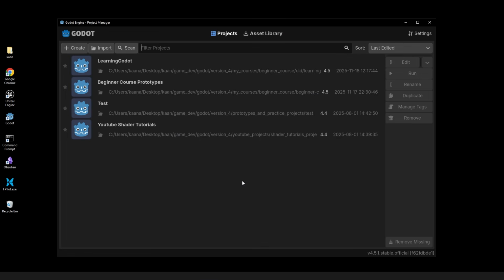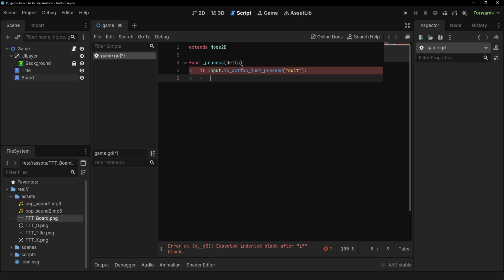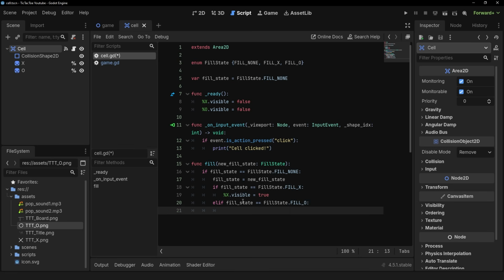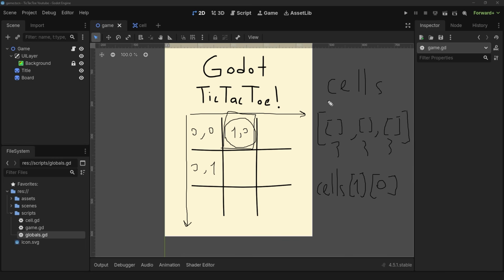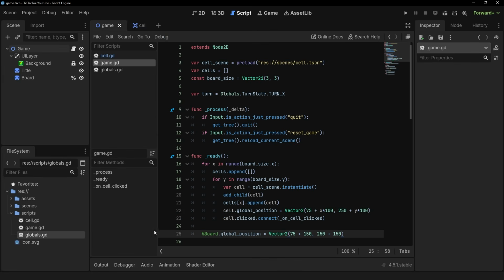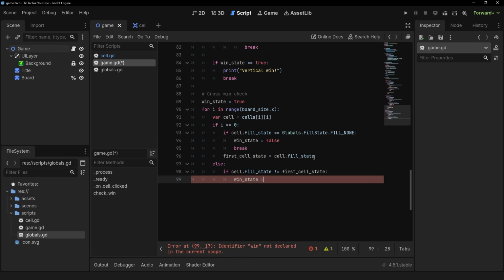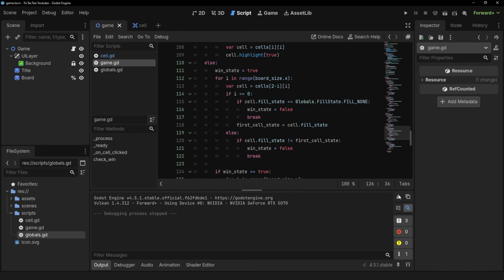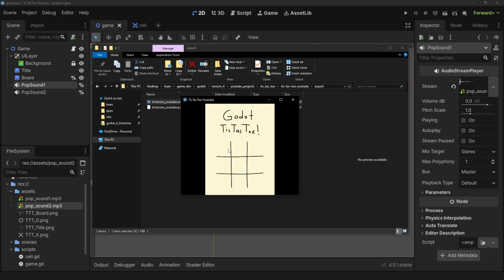How To Make TicTacToe in Godot (Complete Tutorial)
0:00 Intro
0:00:20 Setting Up The Game Area
0:11:59 Creating The Board Cells
0:23:58 Turn System
0:30:32 Generating The Board
0:40:16 Horizontal And Vertical Win Conditions
0:49:40 Cross Win Condition
0:56:01 Checking For Draw
0:59:59 Visualizing Win And Draw
1:05:42 Game Over and Restarting
1:10:05 Adding Sound Effects
1:14:03 Exporting The Game!